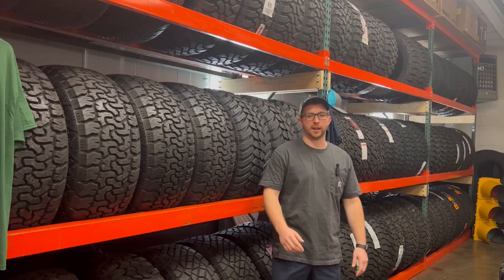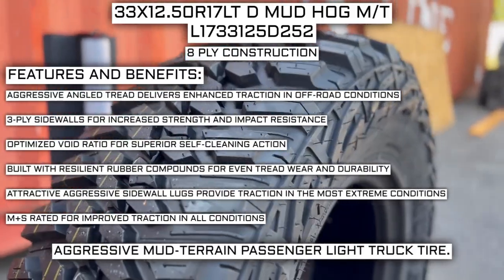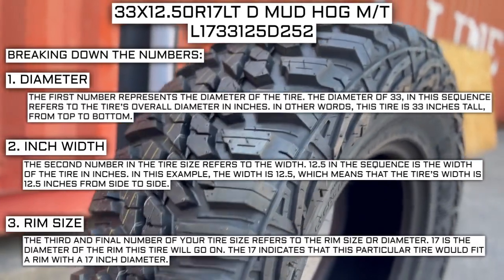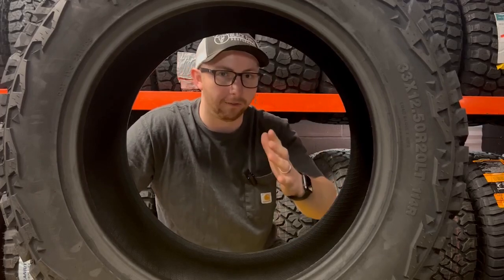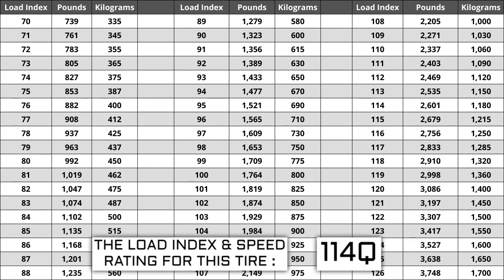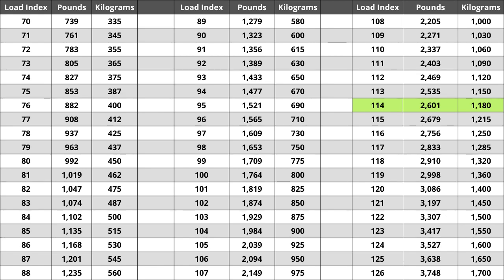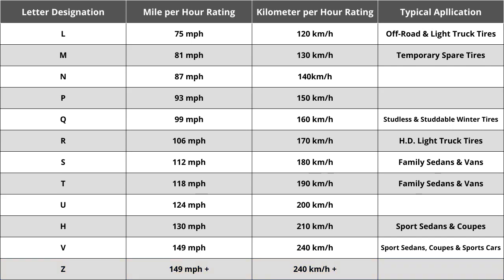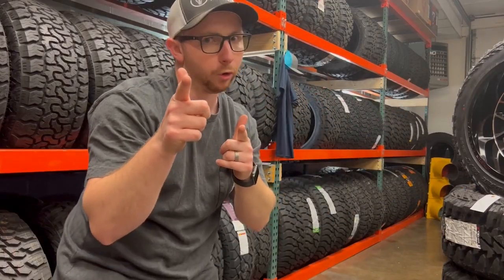33x12.50r17 8 ply Kanati M/T - Size Explained Part Number: (L1733125D252) and where to get a set!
Overview of the 33x12.50r17 8 ply Kanati Mud Hog M/T tire! Part number L1733125D252 and where to buy!